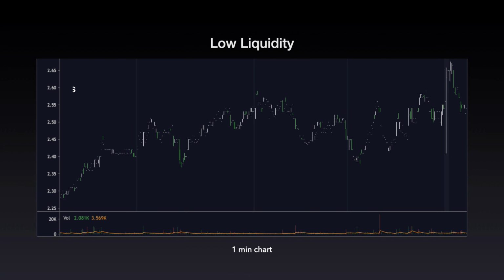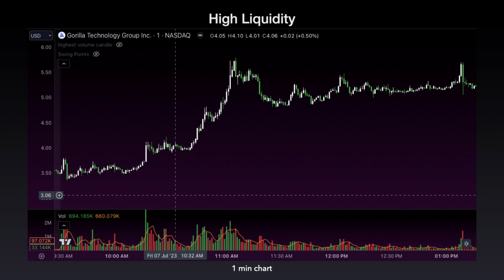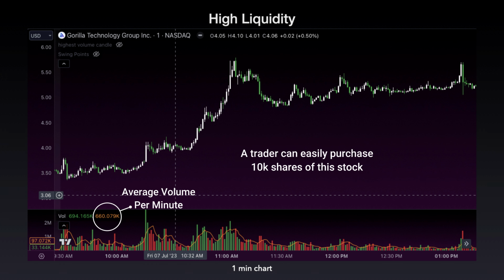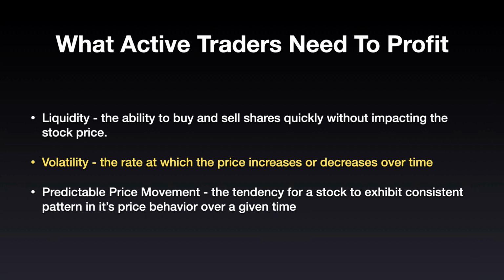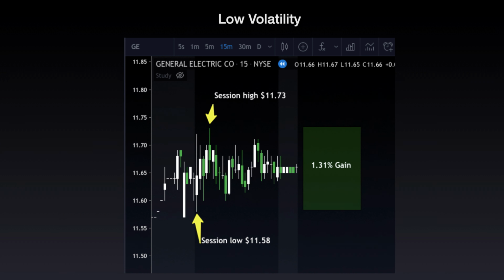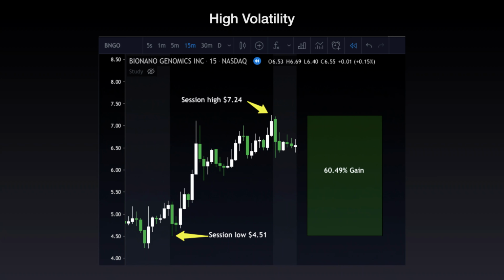The Critical Ingredients for Perfect Stock Selection // FREE TRADING COURSE // EP 17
Selecting the right stocks is critical for day traders looking to maximize profits. In this lesson, I’ll show you the three key factors to focus on when choosing stocks: liquidity, volatility, and price behavior. Learn how to find stocks that offer high trading volume, strong price movements, and predictable patterns so you can execute your trades with confidence and precision.

🚀 Enroll in 1215 University for high odd trading strategies, daily watch lists, custom indicators, chatroom alerts and private mentorship.